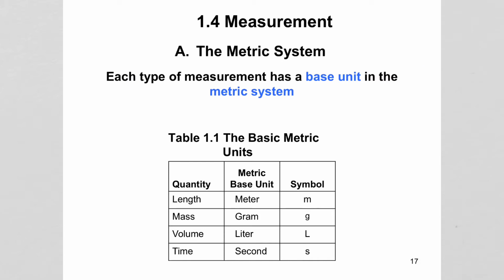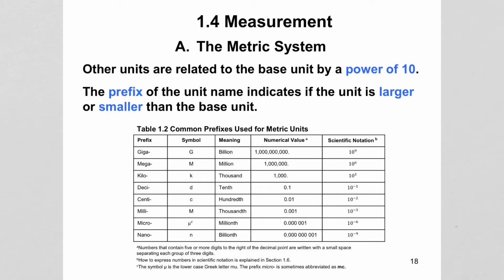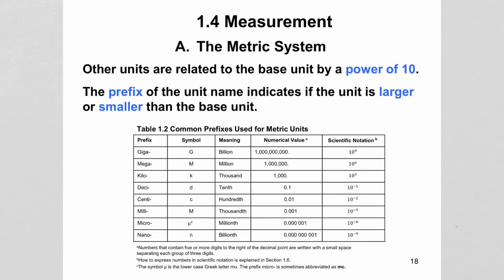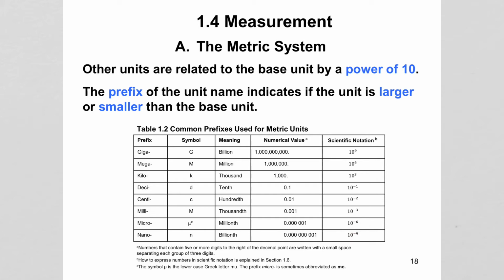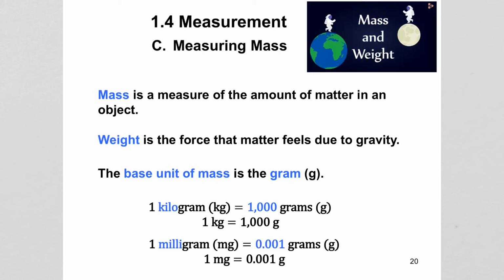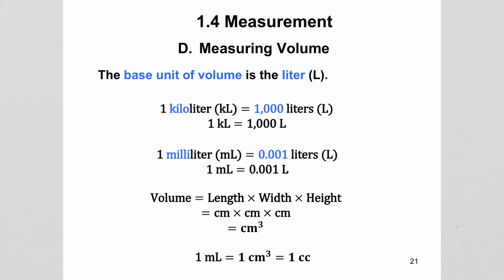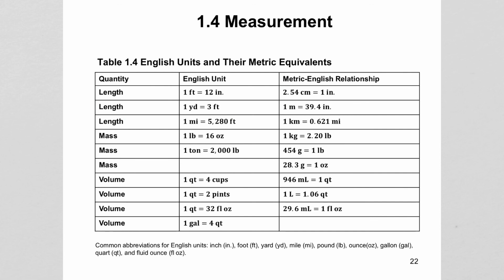Chapter 1 Units